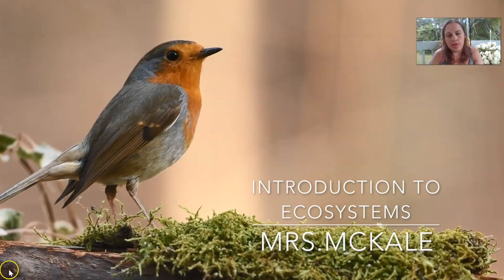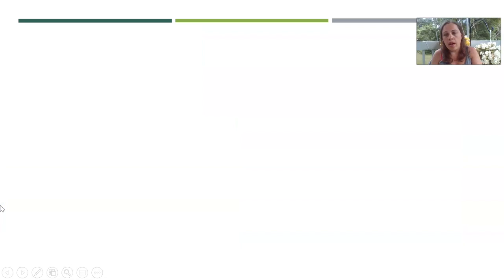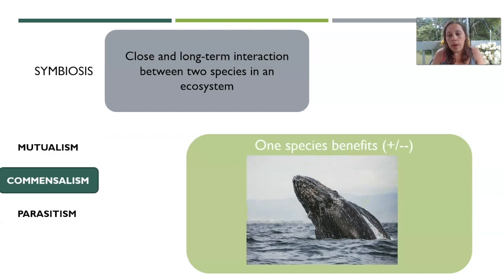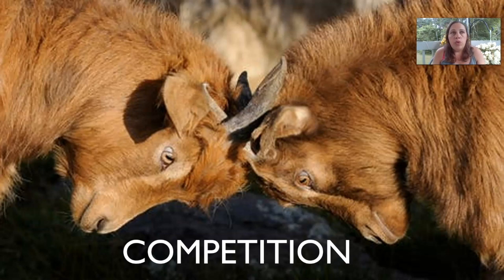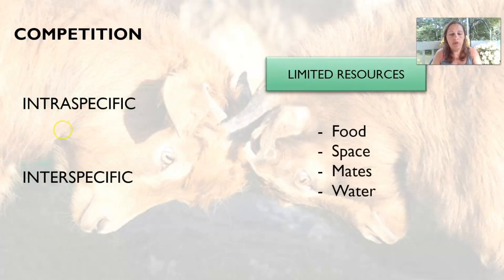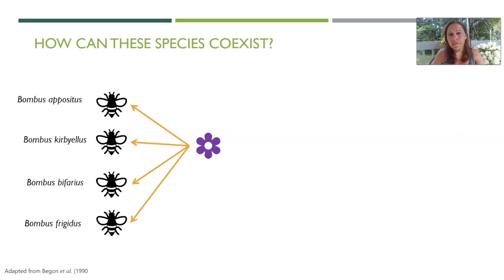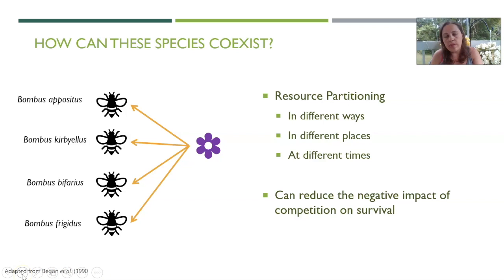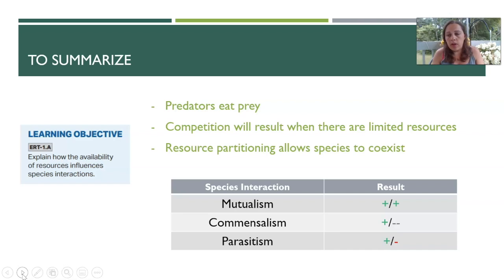Introduction to Ecosystems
1.1 Introduction to Ecosystems AP Environmental Science